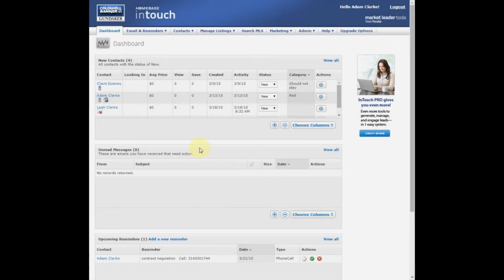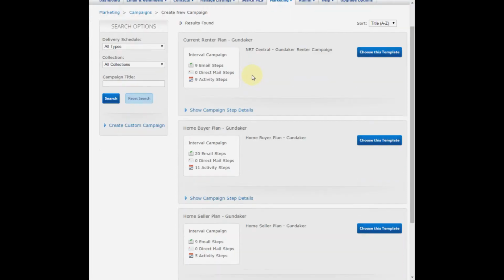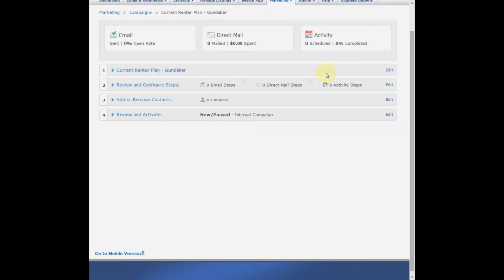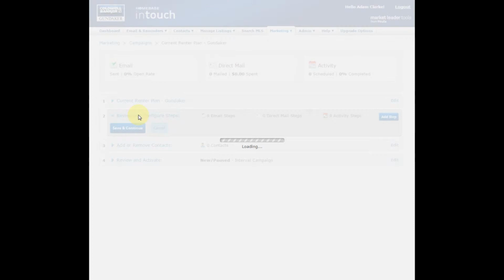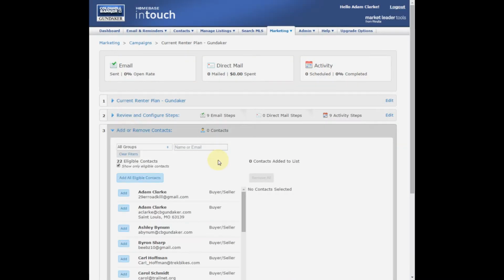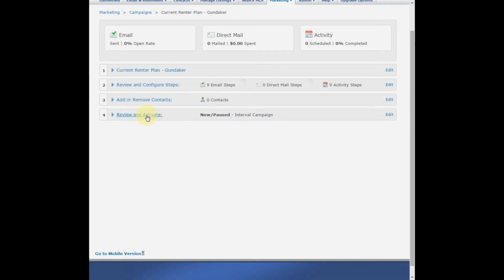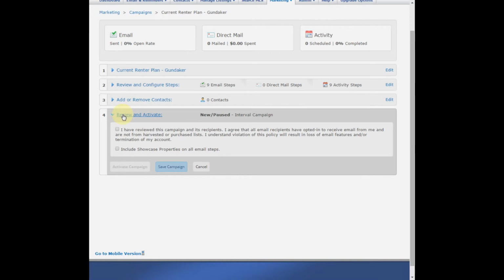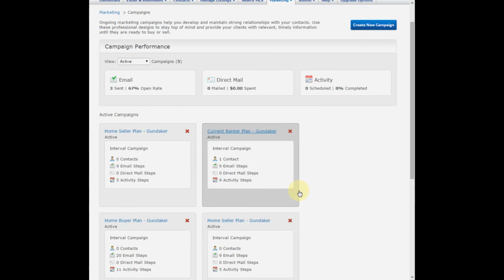Activating a Marketing Campaign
How to activate a Marketing Campaign in your InTouch system